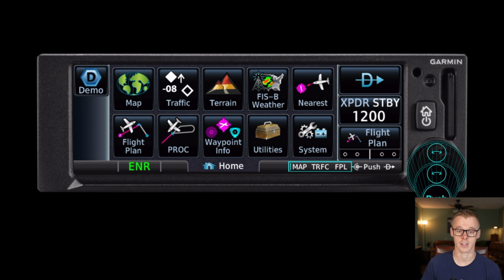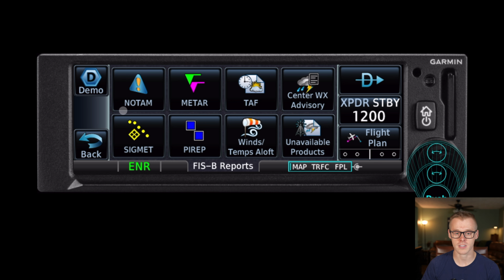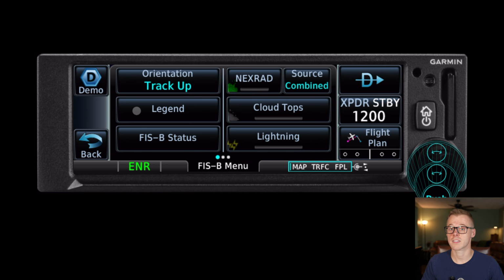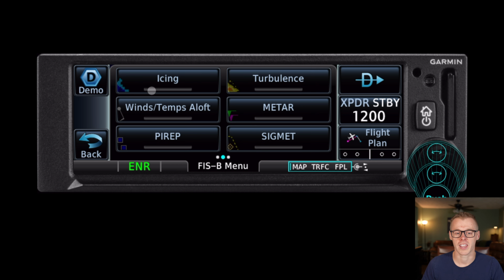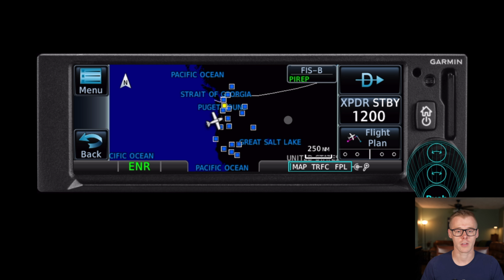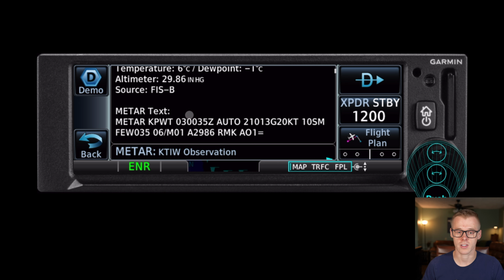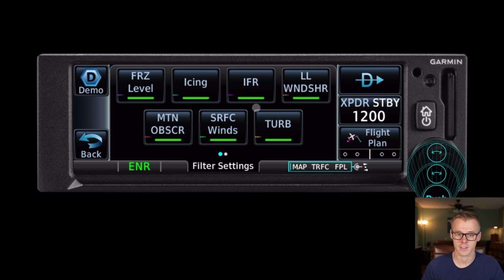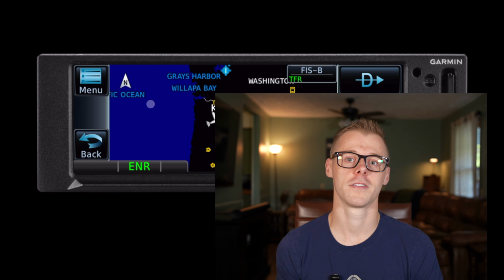Garmin GPS Series: Advanced Weather Guide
Hey pilots! Join Cam for an in-depth advanced weather tutorial on the Garmin GPS Series (GNX 375, GNC 355, GPS 175). Learn to navigate Map Settings, interpret NEXRAD radar, track Cloud Tops, detect Lightning, monitor Icing risks, analyze Winds/Temps Aloft, review PIREP reports, assess Turbulence, decode METAR, and stay updated with SIGMET, Center Weather Advisory, G-AIRMET, and TFRs. Perfect for cross-country flights, this guide covers everything in the FIS-B weather page. Master weather safety with your Garmin GPS - let's go!

Introduction – 00:00
Map Settings – 01:10
NEXRAD – 03:07
Cloud Tops – 05:05
Lighting - 06:00
Icing – 07:07
Winds/Temps Aloft – 08:14
PIREP – 09:12
Turbulence – 10:17
METAR – 10:59
12:00 – SIGMET
Center Weather Advisory – 12:34
G-AIRMET – 13:12
TFR – 14:26